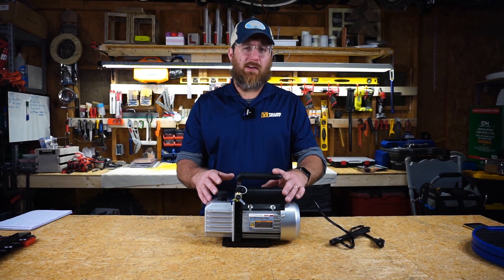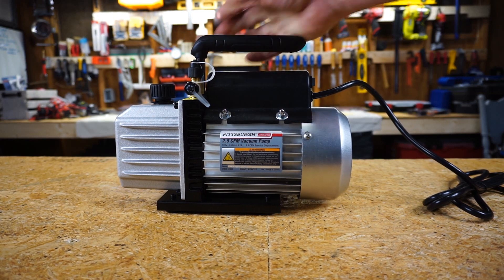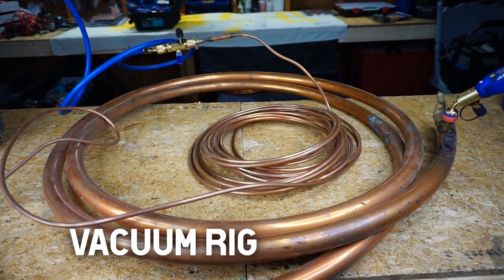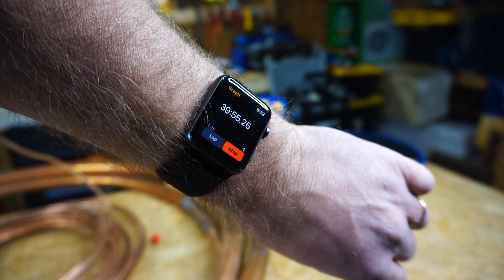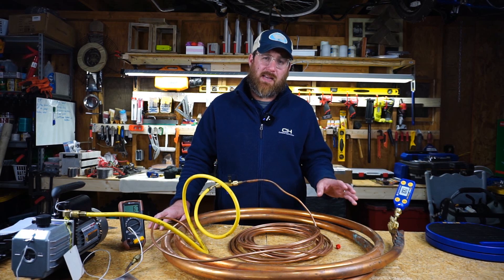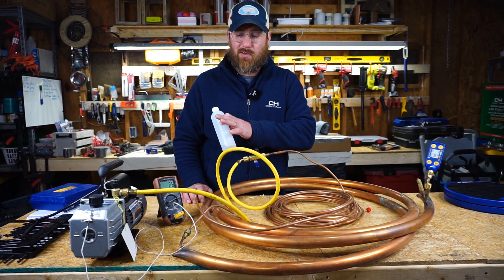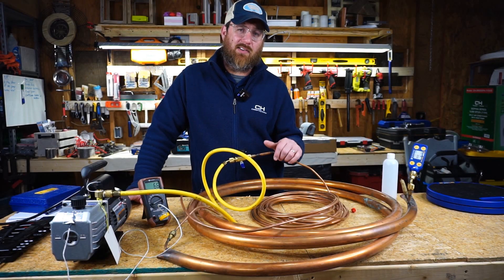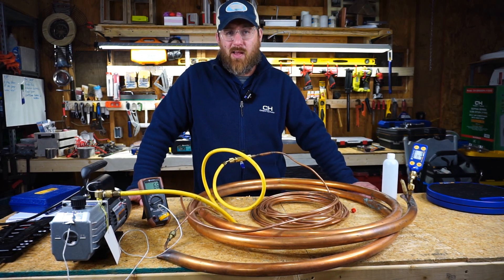Can a Harbor Freight Vacuum Pump Pull a Deep Vacuum?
HVAC Shop Talk is a YouTube channel that celebrates the guys and girls in the skilled Trades - especially HVAC. In this video I test a Pittsburg vacuum pump (purchased from Harbor Freight) to see if it is capable of pulling a vacuum to 500 microns.